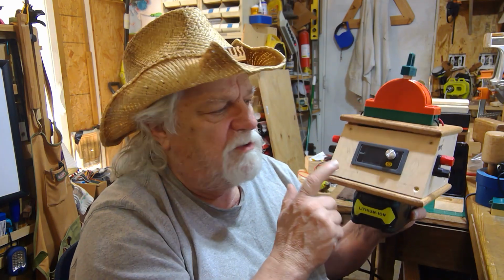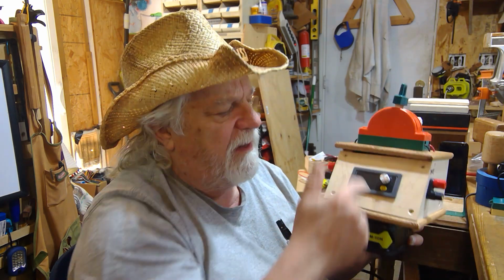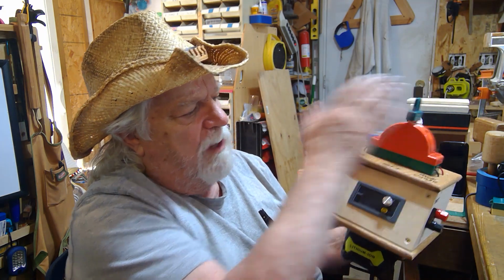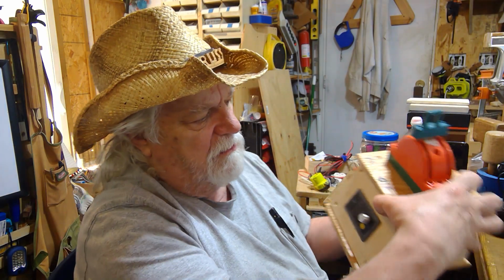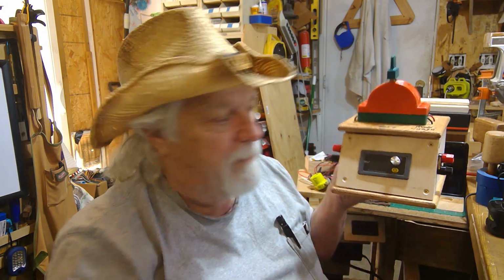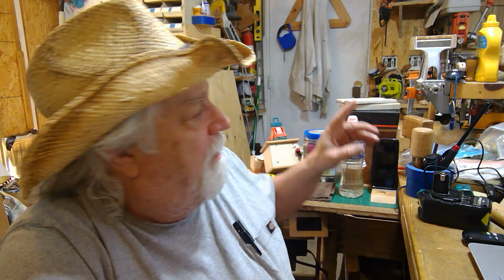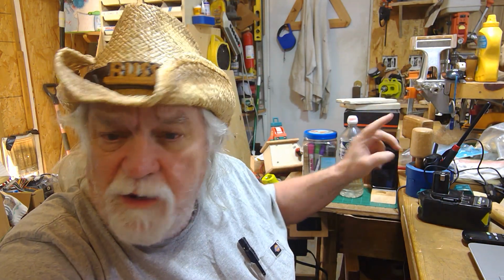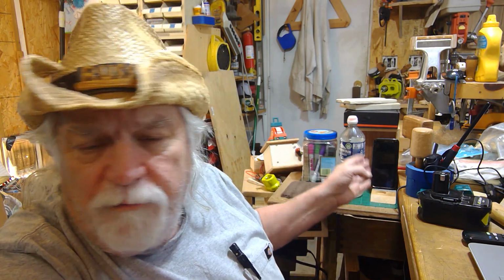Rambling Rampage #10 by Rambling Russ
Rambling Russ.  Let's ramble about what is on my mind.